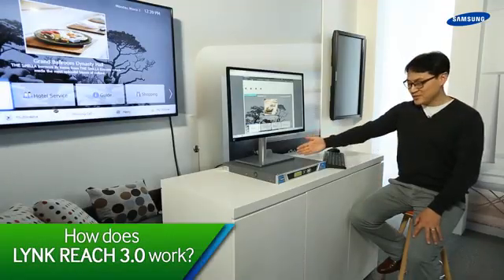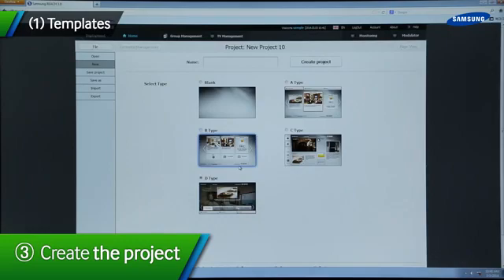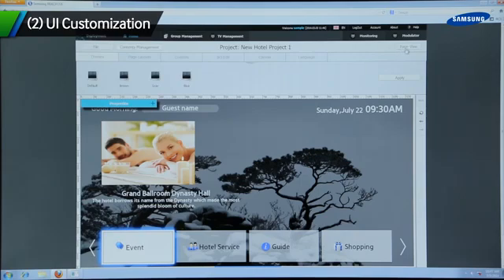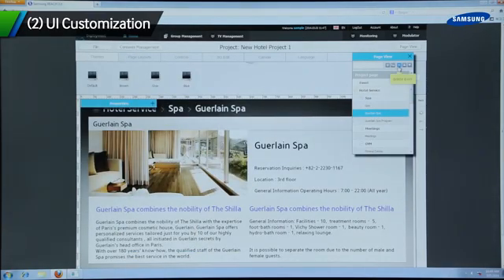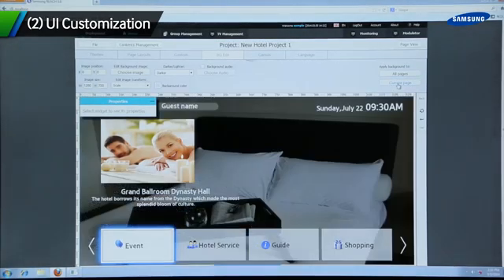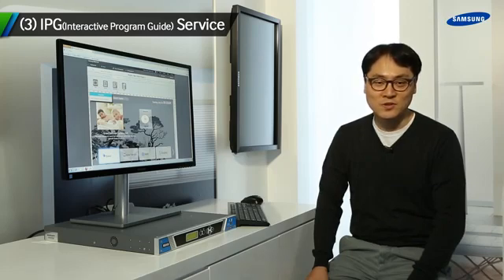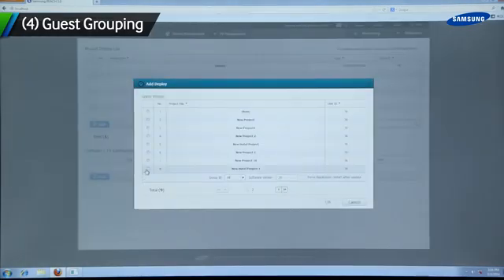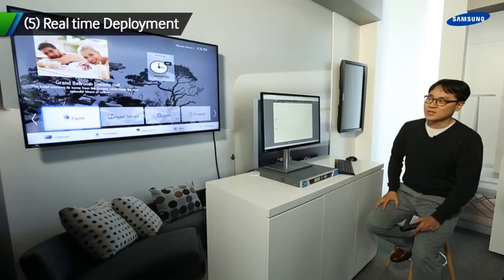ติดตั้งระบบทีวีรวมหนองคายอุดร ติดตั้งระบบดิจิตอลทีวีหนองคายอุดรธานี 0846529479